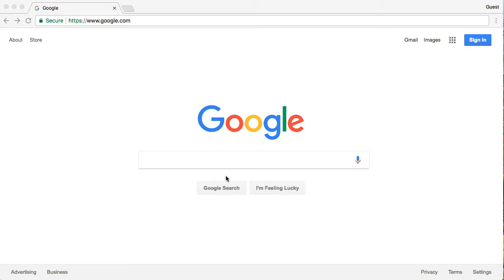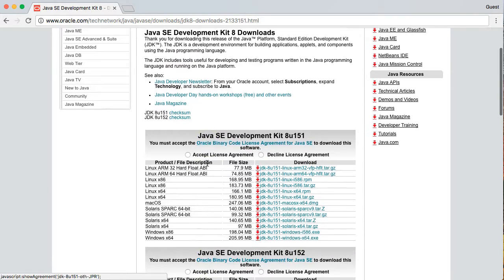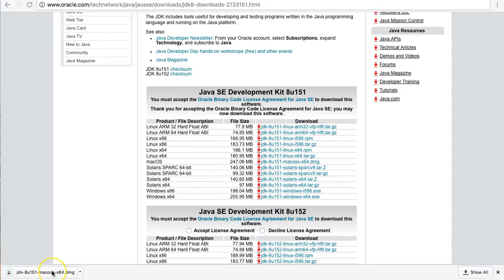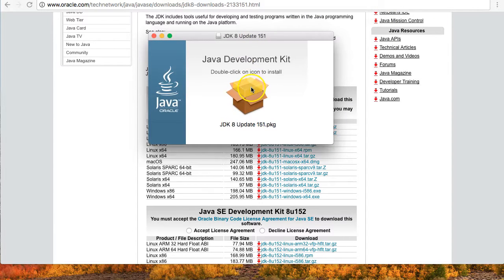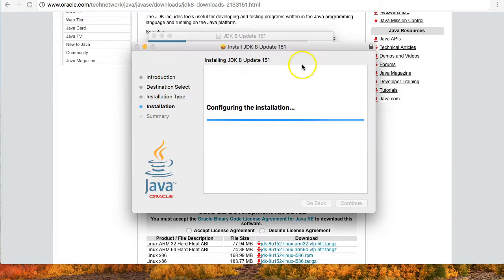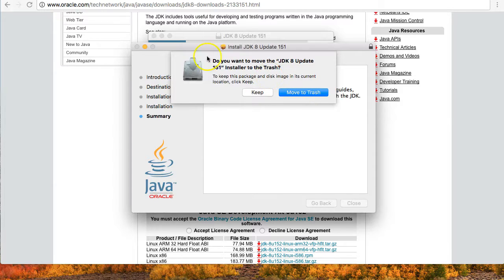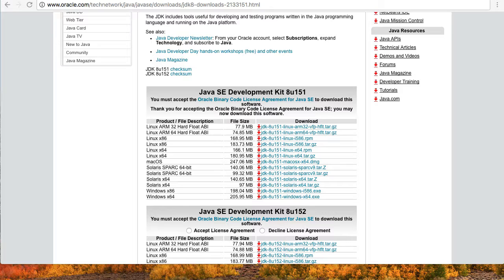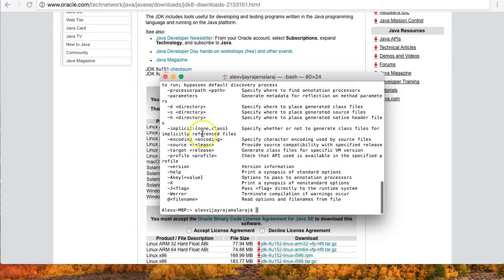Installing JDK on mac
This video is a part of the Java for Android Tutorial series which covers all basic Java concepts for Android App development.

It shows how to install a JDK (Java Development Kit) on MAC OS. The JDK is required to run Java code.